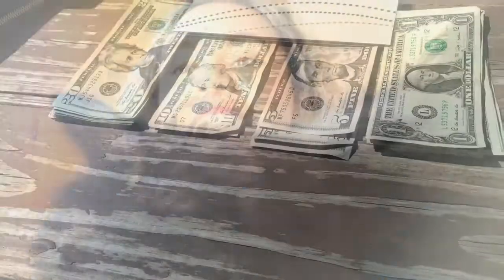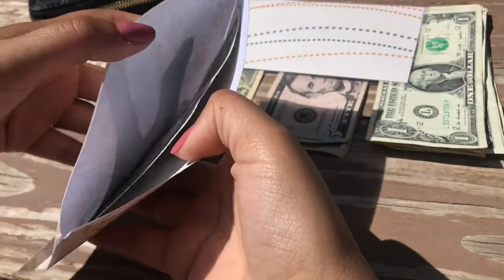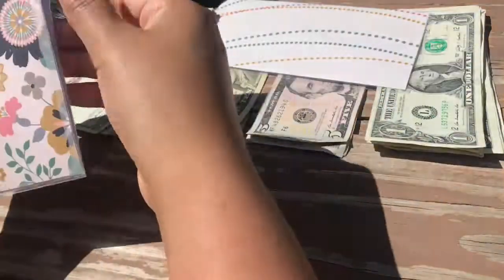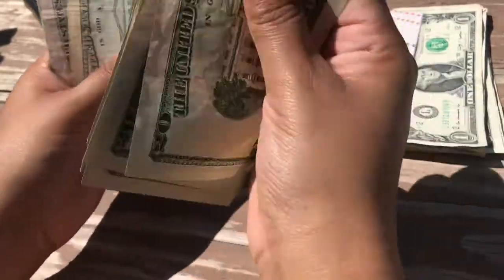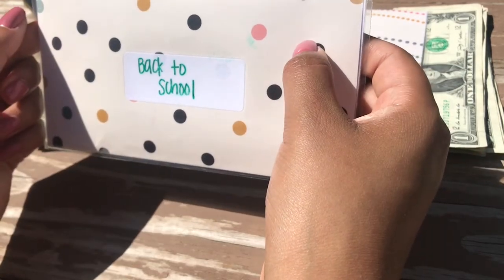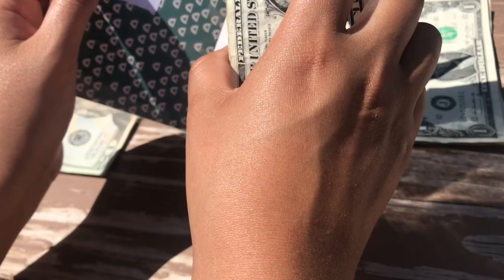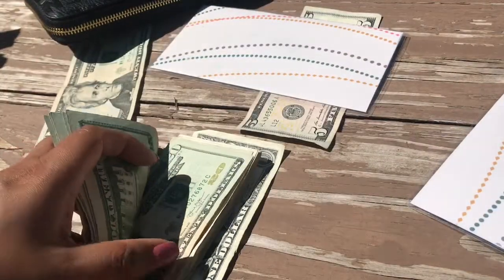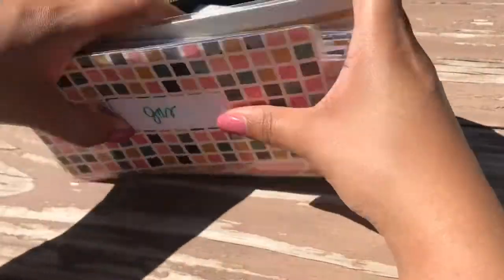Cash Envelope Stuffing | June 2020 | Low Income | Dave Ramsey Inspired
This is my cash enveloping stuffing for June 2020.

I am using my "June Mortgage " Payment to stuff my sinking funds for the rest of the year! Watch to see why!!

Click below to purchase some cash envelopes from my ETSY shop, or learn how to make your own! Once I hit 100 subscribers, I will be doing a laminated envelope giveaway, so please share my channel!